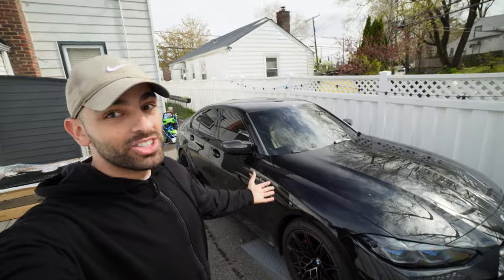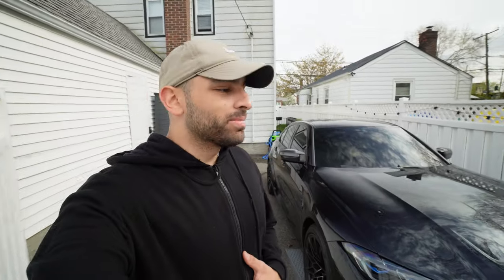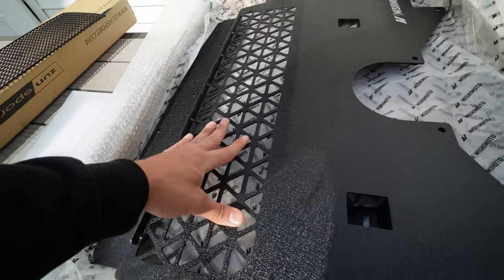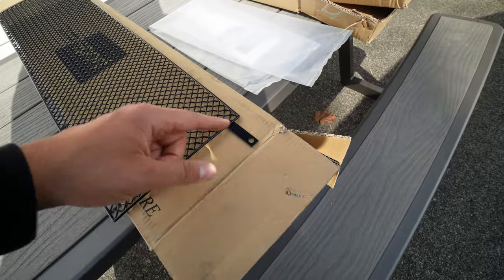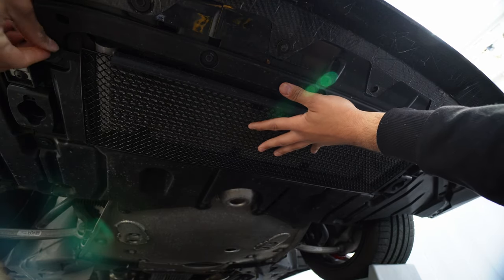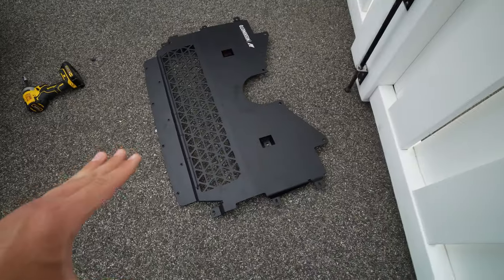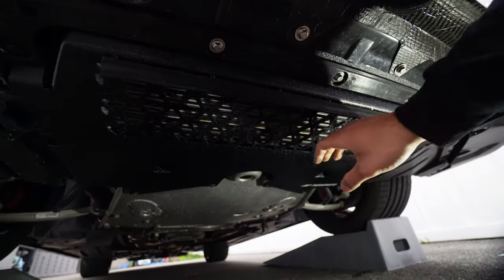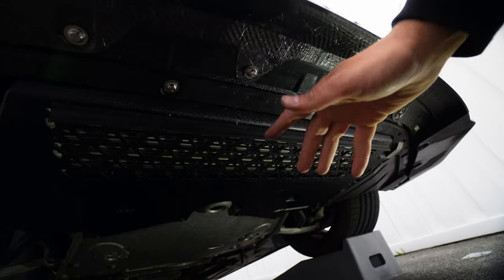DO THIS TO PROTECT YOUR BMW G8X M3 / M4!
ZunSport Skid Plate

Socket Set
Socket Extension Set